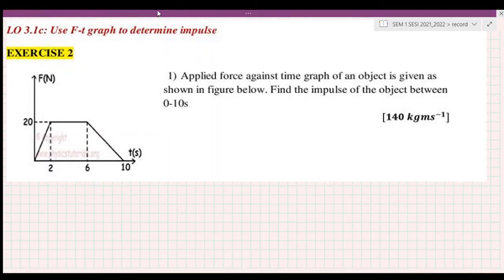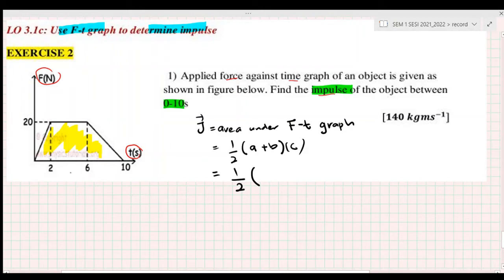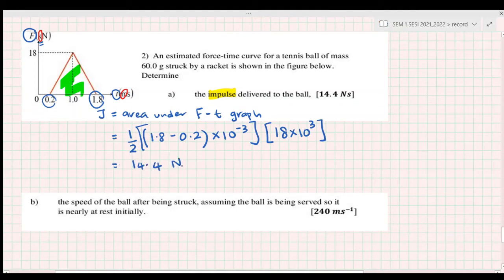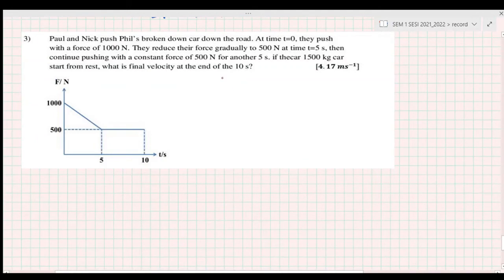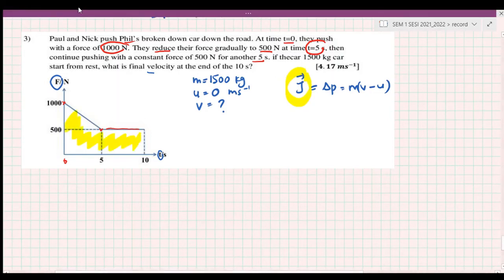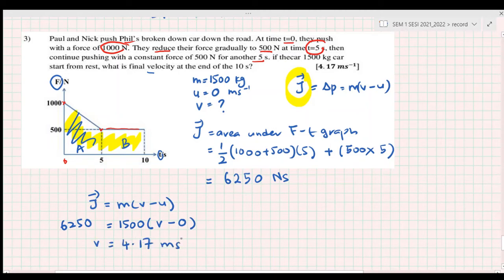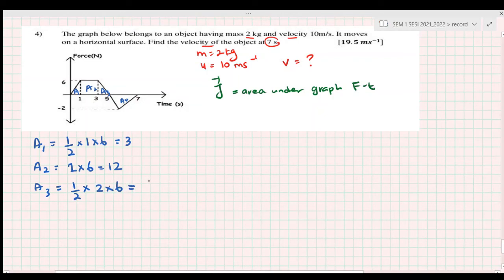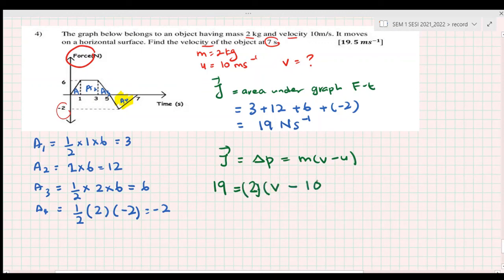3.1 Momentum and Impulse (Part 3)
Subtopic 3.1 Momentum and Impulse
LO 3.1c : Use F-t graph to determine impulse